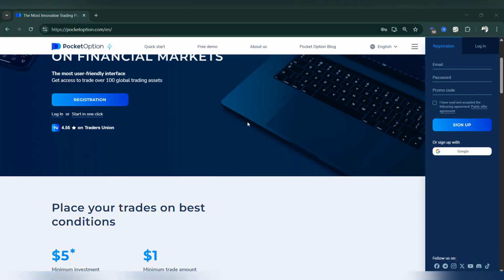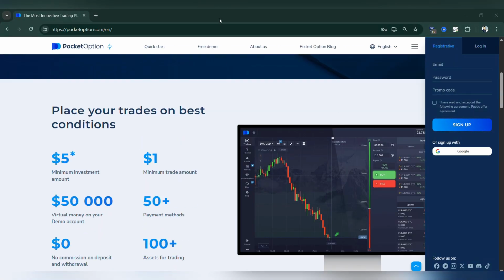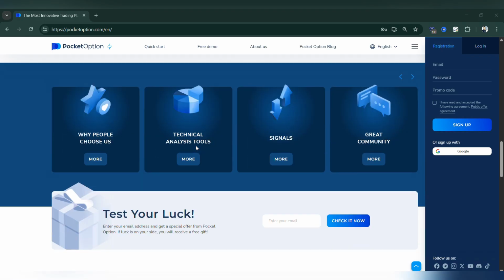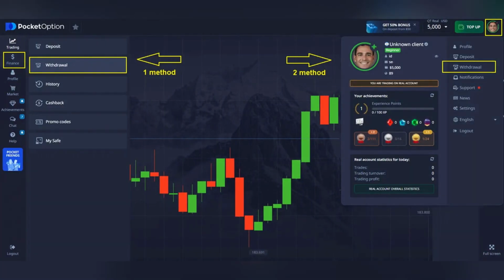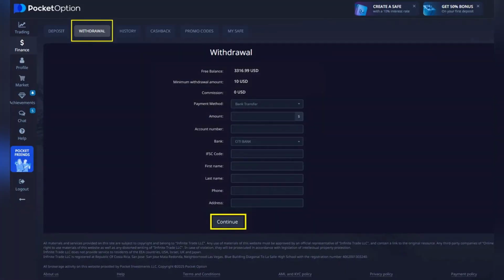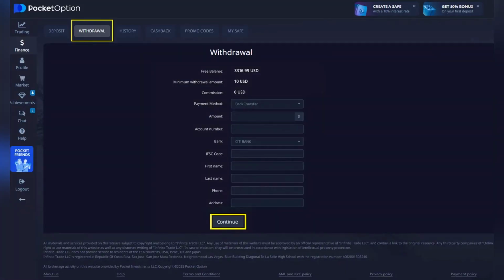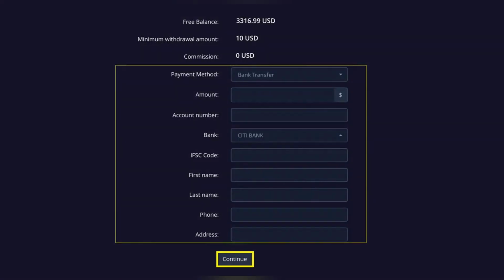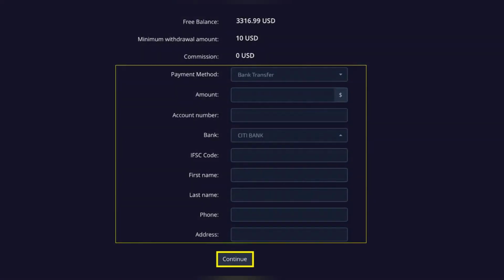How to Withdraw Money from Pocket Option (Step-by-Step 2025)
In this Pocket Option tutorial, I’ll show you step by step how to withdraw money from your Pocket Option account safely and quickly. Learn how to select your payment method, enter details, and confirm the withdrawal.

You will learn:
- How to withdraw funds from Pocket Option
- How to choose the best payment method
- Tips for secure and fast withdrawals